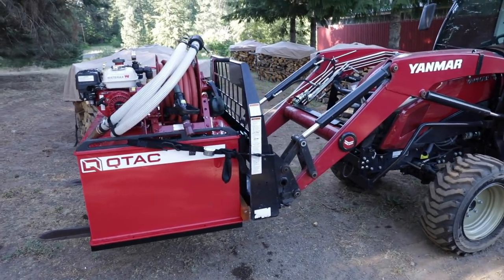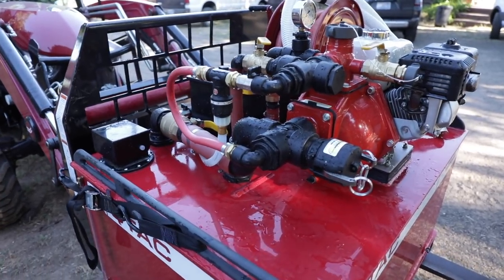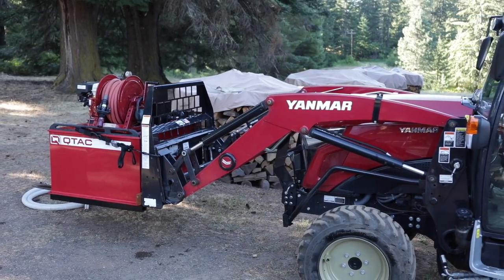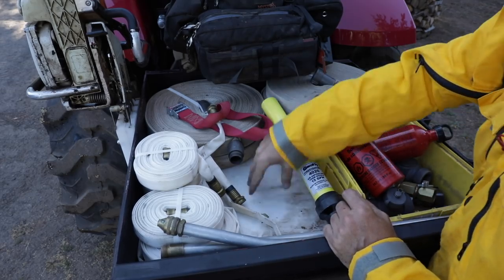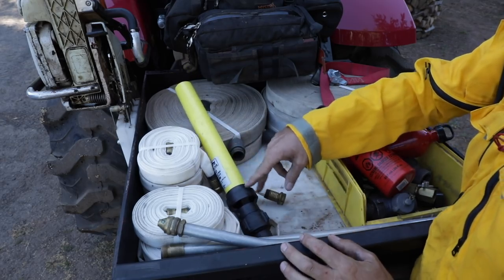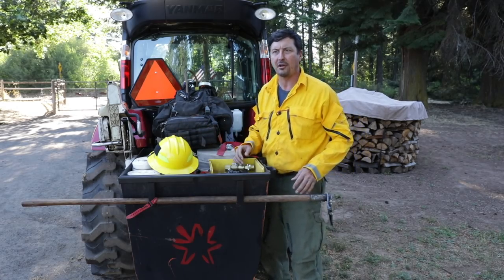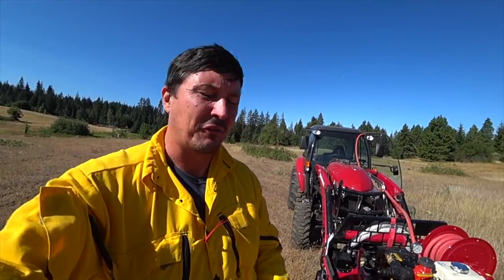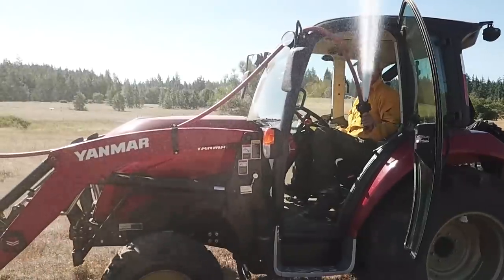World's First Yanmar Firefighting Tractor